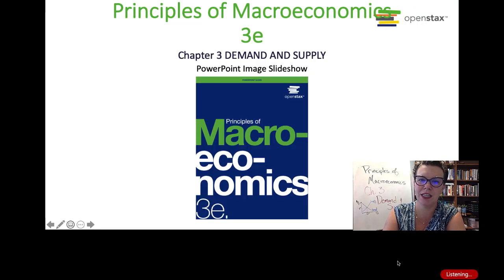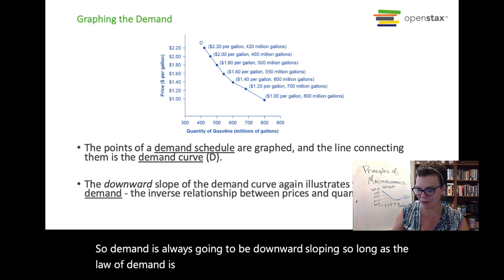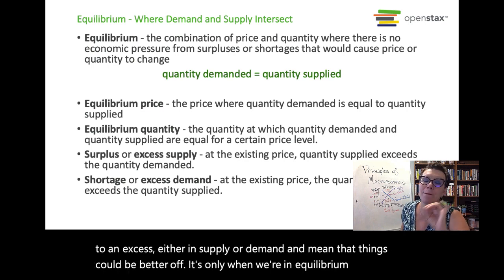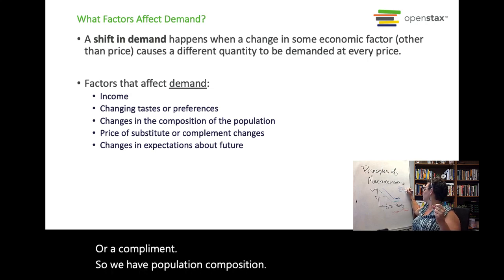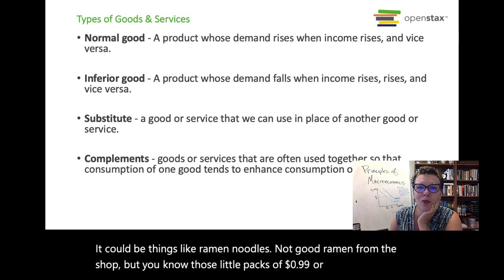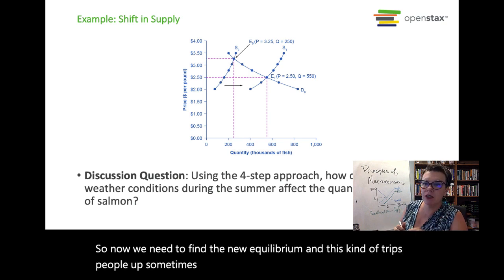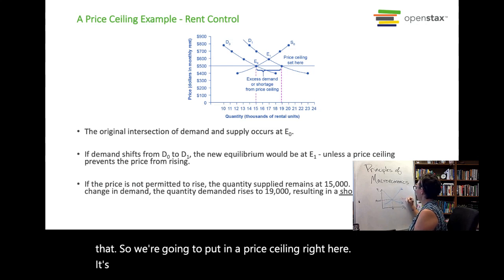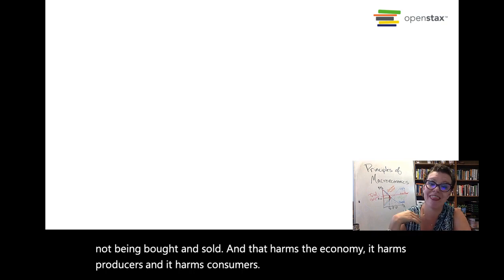Ch 3. Demand and Supply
This video reviews chapter three, the market forces of Demand and Supply!  this includes deriving the demand and supply curves, determining how no-price determinants will shift the curves, and talking about how welfare is affected by price controls like price ceilings and price floors.